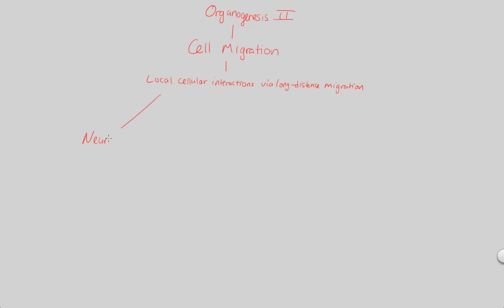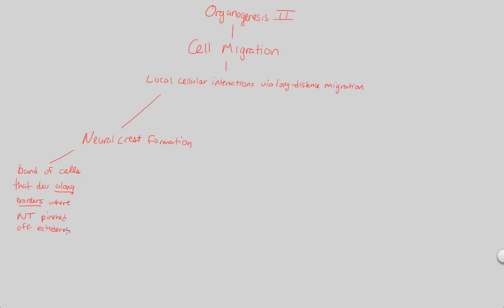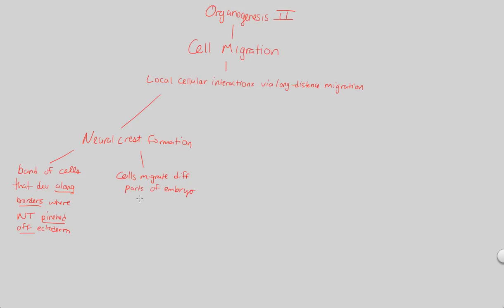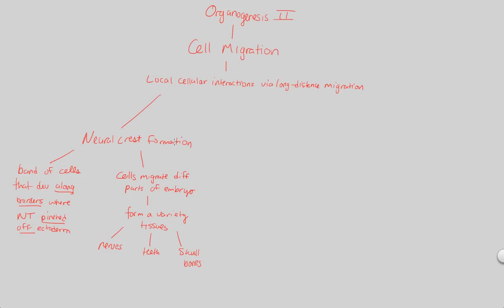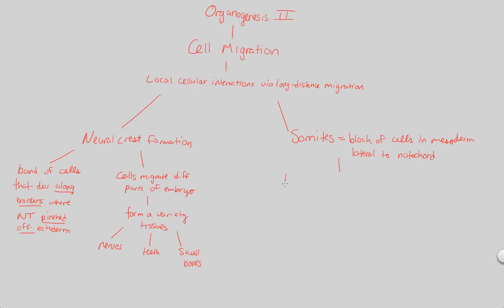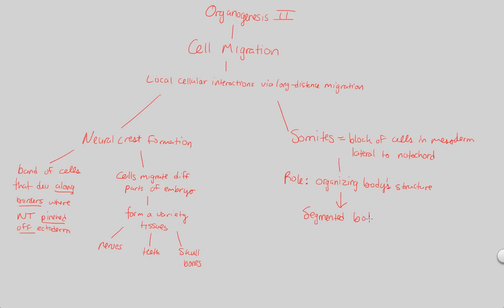Development II - Organogenesis II | BIALIGY.com